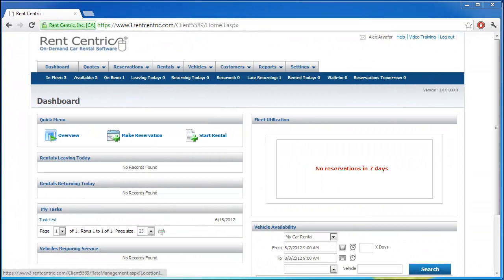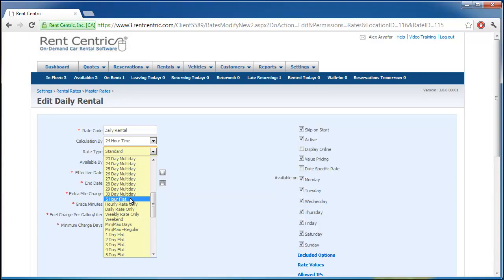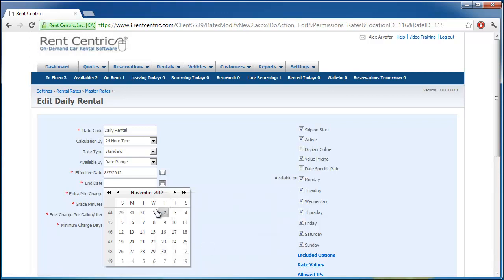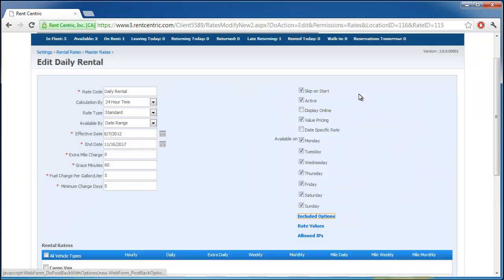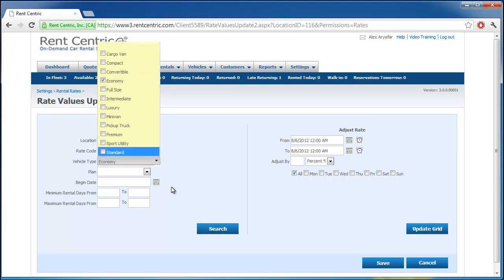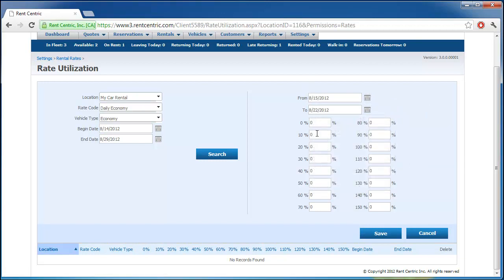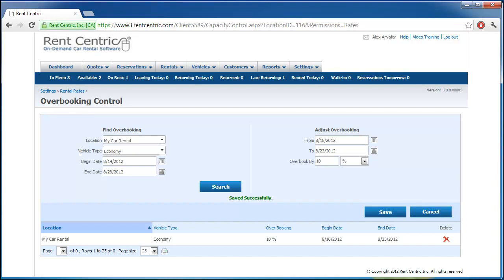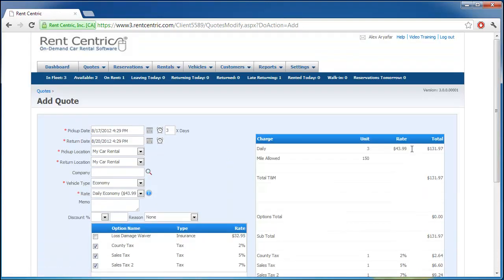Rent Centric V3 Advance Rate Setup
Rent Centric Version 3 Car Rental Software provides a comprehensive rate management tools for managing your car rental operation. You can increase your rates dynamically based on utilization or season with Rent Centric advanced rate management system.